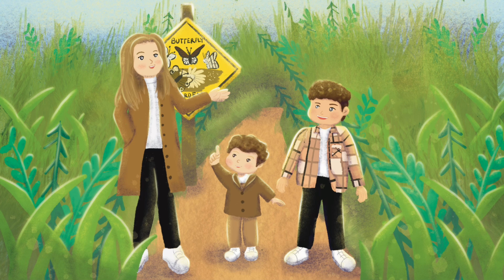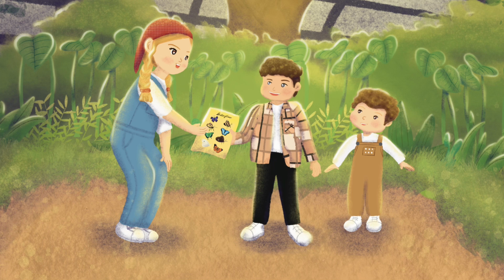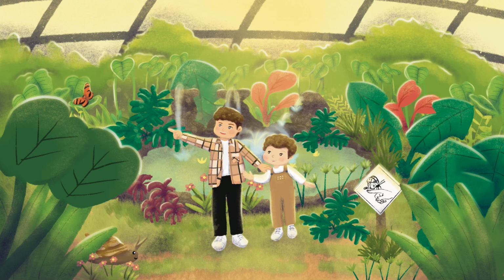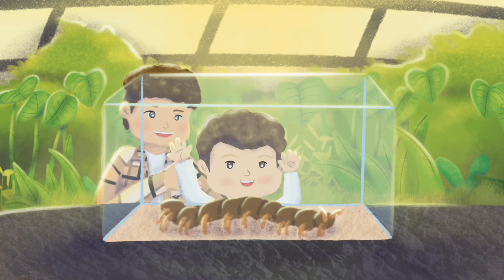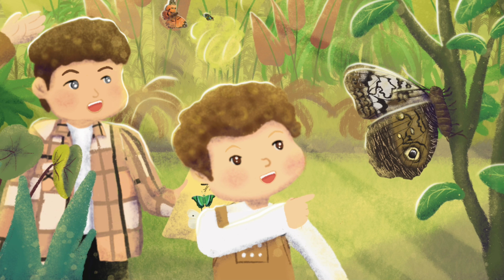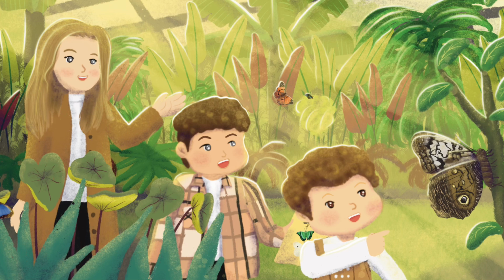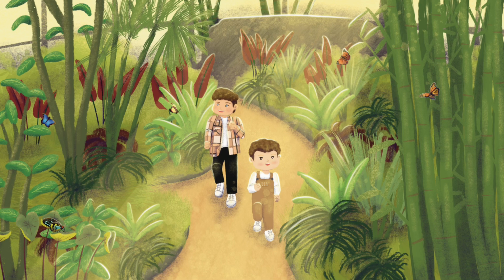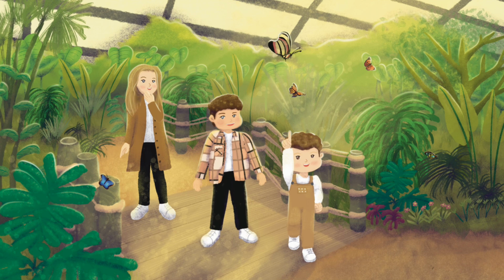THE BUTTERFLY HOUSE: A Lotan and Matteo Adventure Childrens Story time audio book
The Butterfly House
A Lotan and Matteo Adventure

By Sarah Elinor John

Inspired by
The Magic of Life Butterfly House, Wales

Illustrated by Anik Siswi Mentari

Voice by Kel Elliott

Ebook Available to buy on Amazon

AMAZON KINDLE